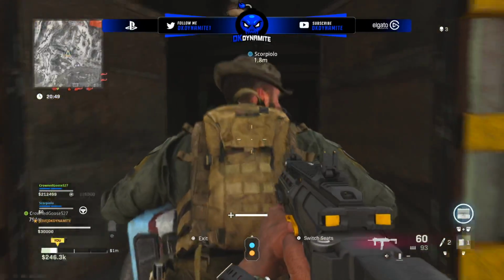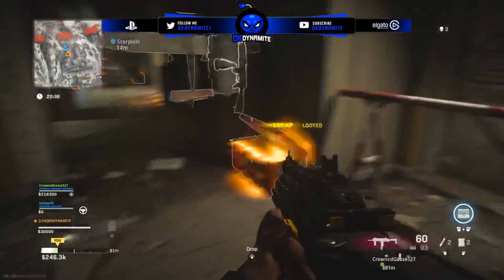How To Unlock The MINIGUN in Warzone Bunker 11 | Modern Warfare Death Machine Easter Egg Easy Guide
You Can Purchase My New Beanie Hats On My Website!

Check Out My Recent Video! [ NEW Black Ops Galil Added To Modern Warfare Season 4 Explained (Treyarch DLC Weapon Crossover) ]

Timestamps
4:13 - All Sequence Telephones
7:51 - Correct Telephone v Incorrect Telephone Examples
8:46 - All Russian Numbers 0-9
9:45 - All Morse Code Telephone Locations 0-9
13:32 - Correct Sequence Example
14:48 - Lul

                                           💣 ~dkdynamite~ 💣